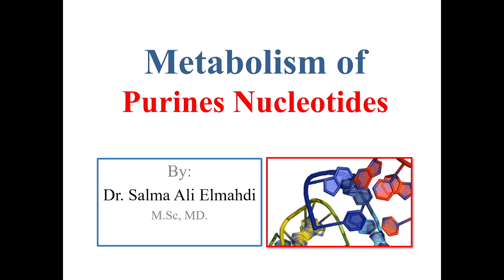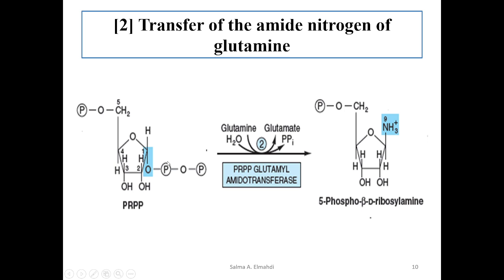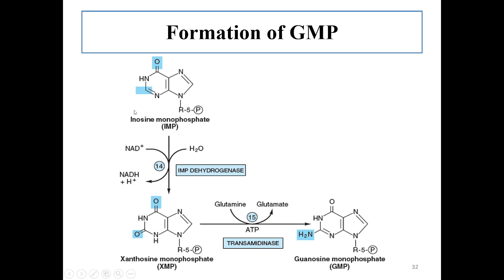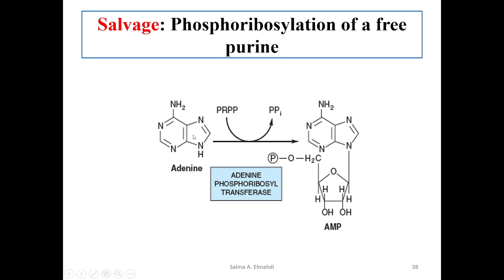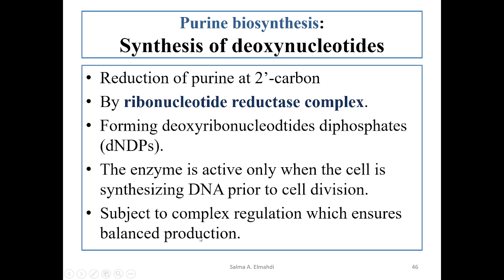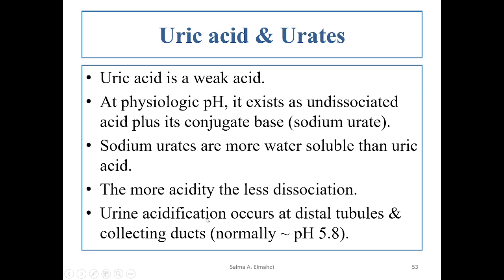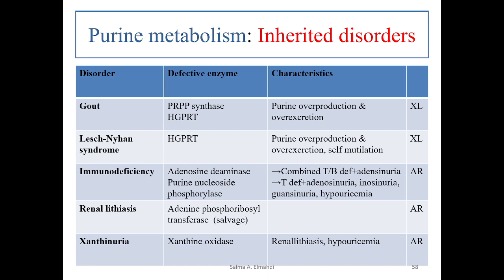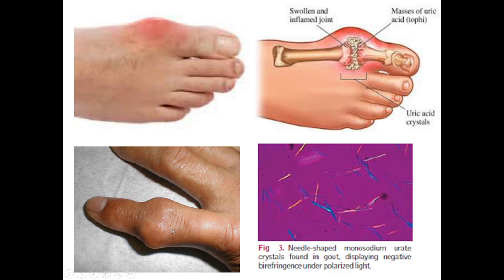Metabolism of Purine nucleotides